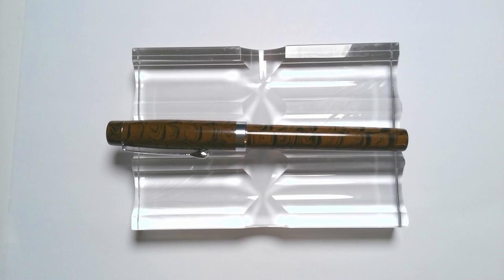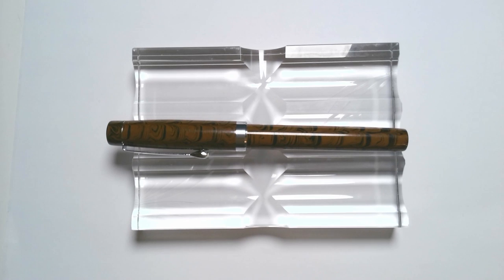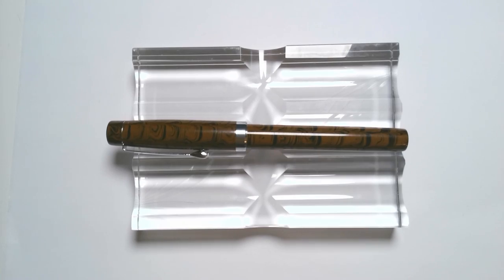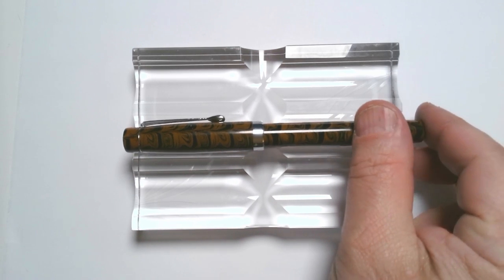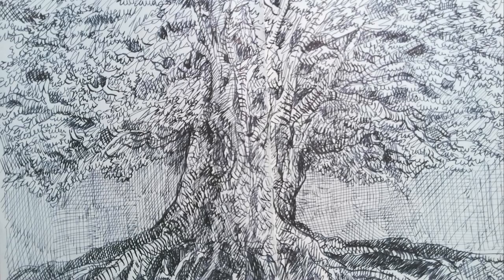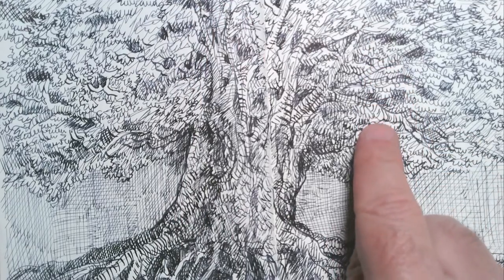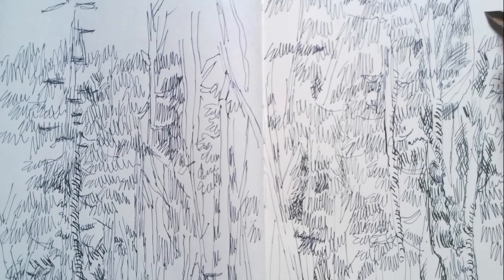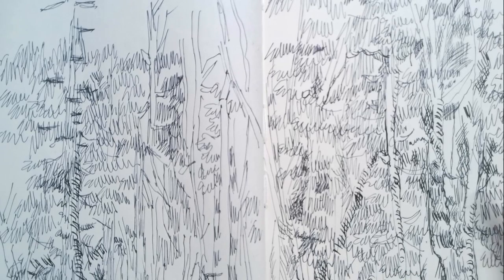The Perfect Flex Nib? The Fountain Pen Revolution's 14k Ultra Flex Nib in the Himalaya V1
Jonathan Weinberg reviews the new 14k Nib from Fountain Pen Revolution in a Ebonite Himalaya V1 Fountain Pen.  He compares it to the steel version of the nib and uses it to draw a fantastical tree and forest.